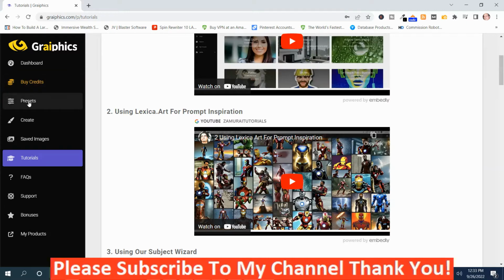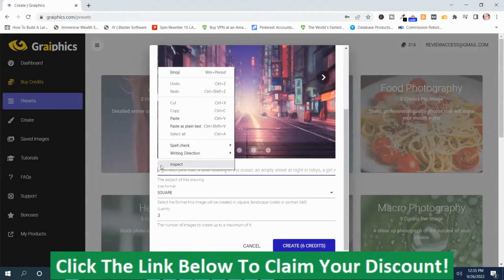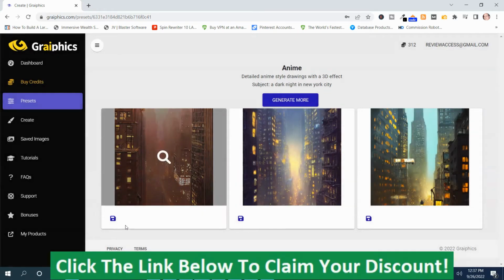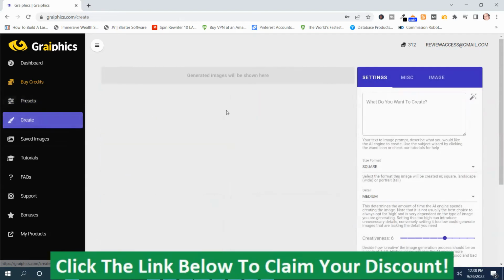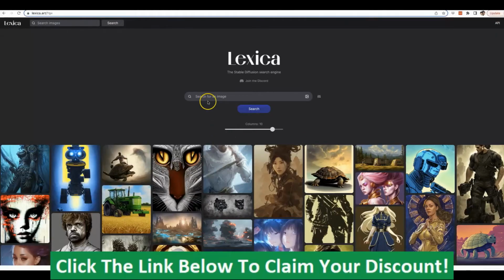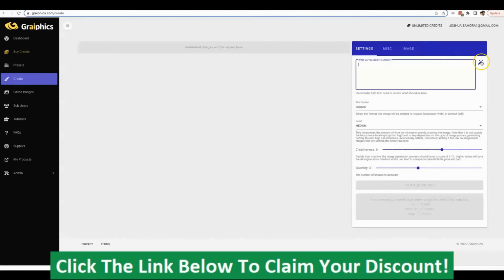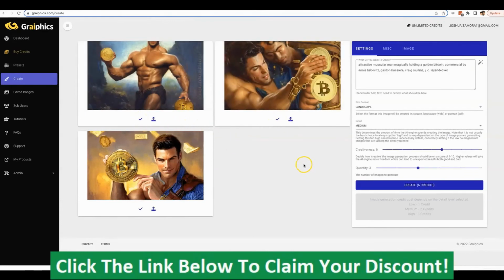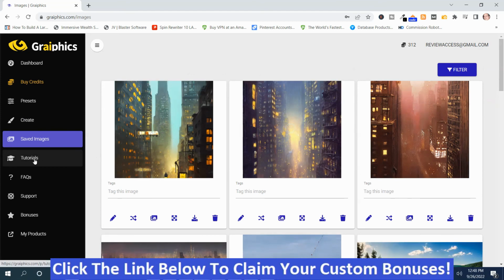Graiphics Demo Review: Graiphics Demo and Review With Graiphics Bonuses By Joshua Zamora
The video is showing Graiphics Review Demo but also tries to cover the following subject:
- Graiphics Review
- Graiphics Review and Demo
- Graiphics Bonuses

One thing I noticed when I was researching details on the Graiphics Review Demo was the absence of pertinent information.
Graiphics Review Demo is a subject I know something about. This video for that reason should be relevant and of interest to you.
Follow our video clips regarding the Graiphics Review Demo and also various other similar subjects on
If you were searching for more info about Graiphics Review or Graiphics Review and Demo did this video assist?

Our goal is to help you make the best purchasing decisions, however, the views and opinions expressed are ours only. As always, you should do your due diligence to verify any claims, results, and statistics before making any purchase.